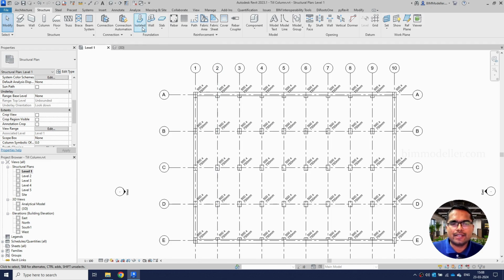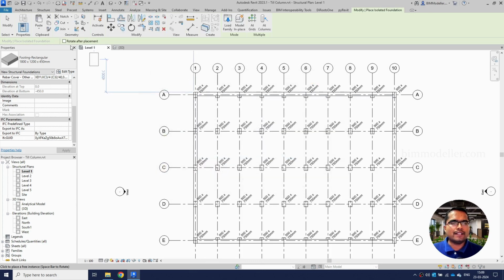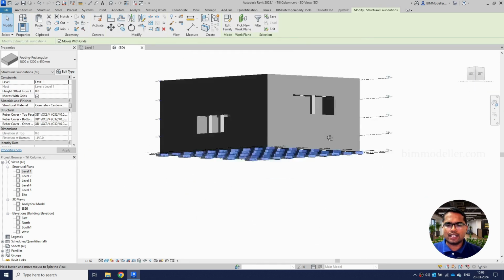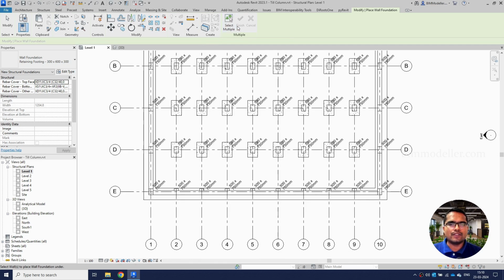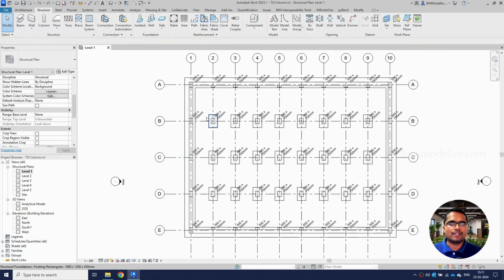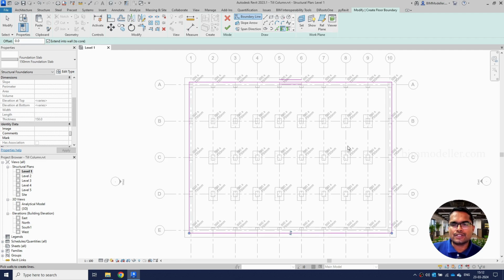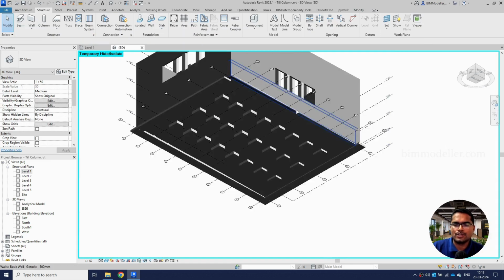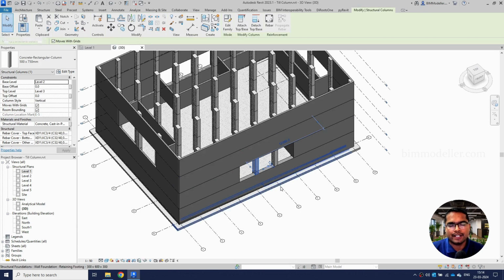07.Revit Structure: Foundation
In this video, we are explaining all types of foundations in Revit.

Happy Learning!

Thanks!